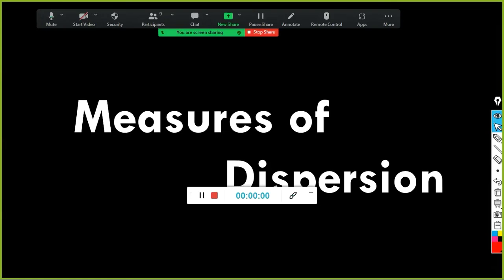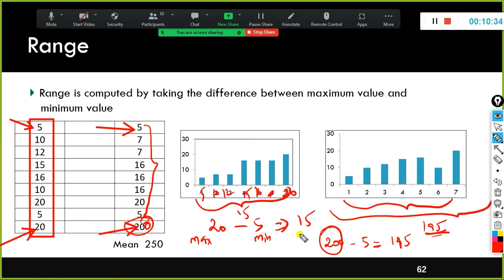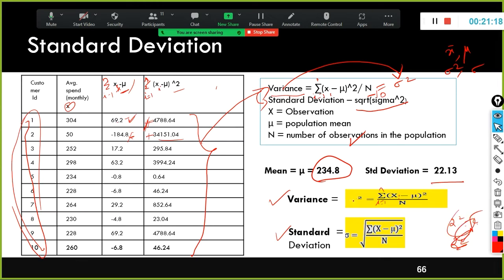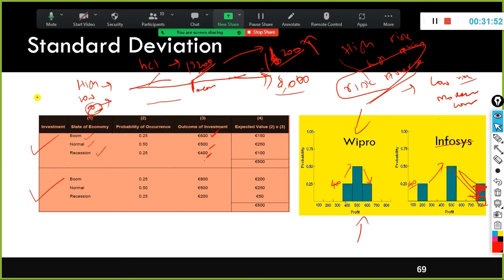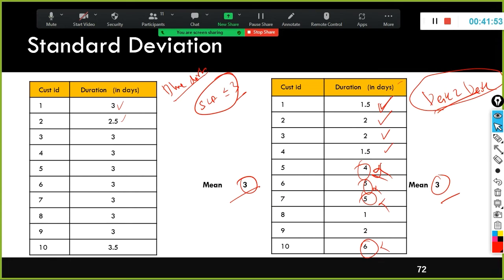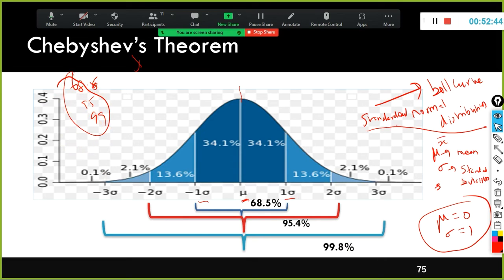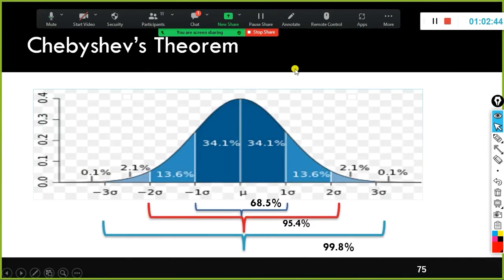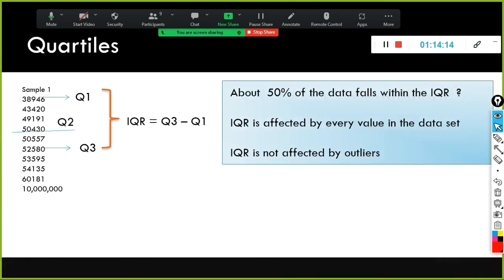Measures of Dispersion Part 2